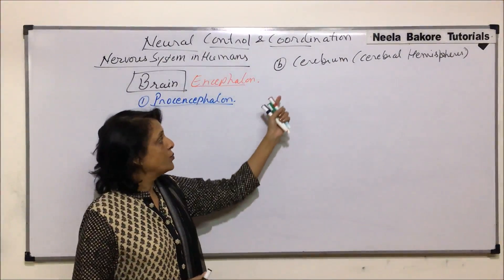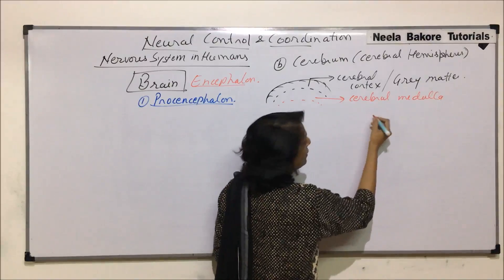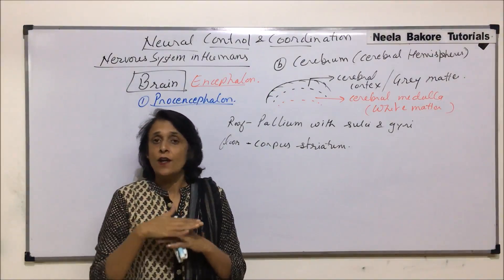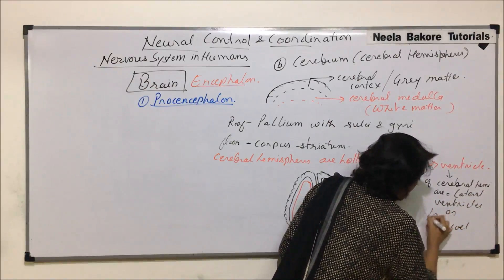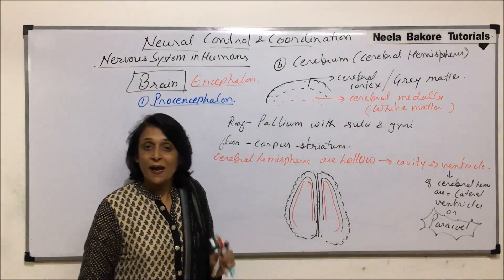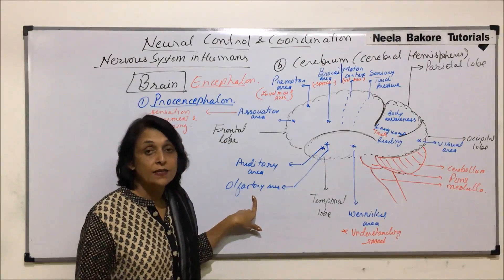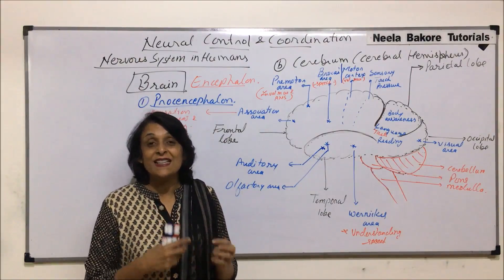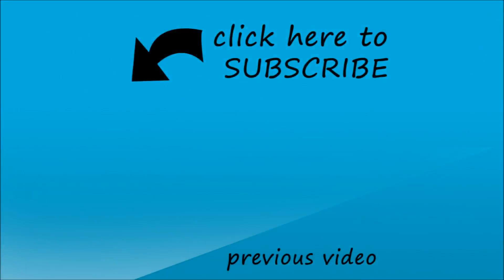Neural Control and Coordination | NEET | Brain - Cerebral Hemispheres | Neela Bakore Tutorials